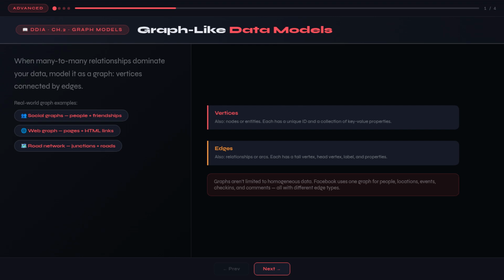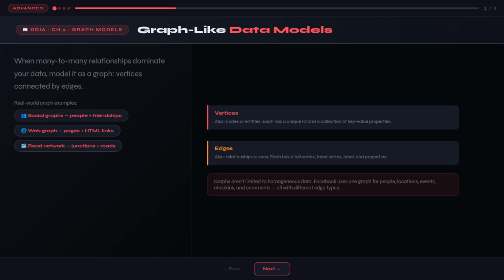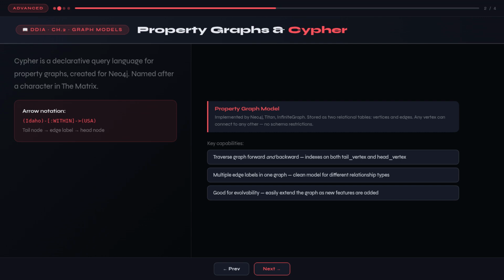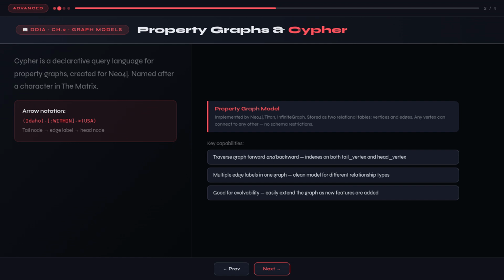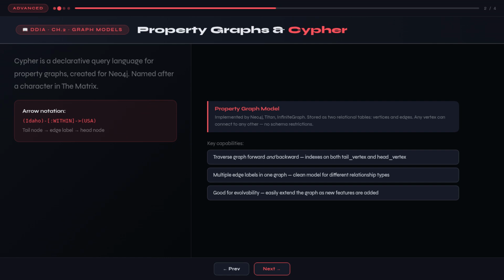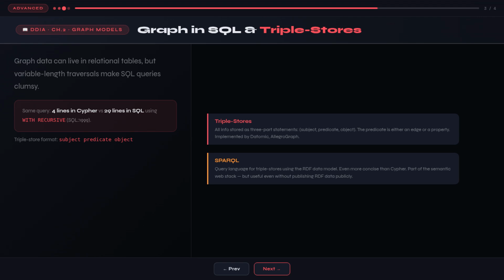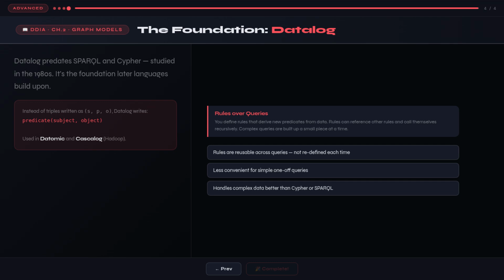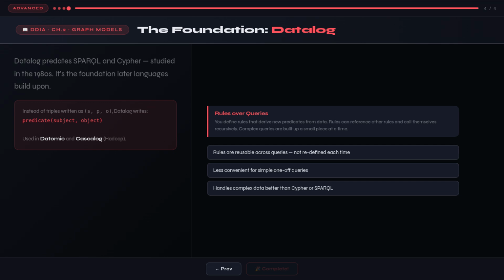Designing Data-Intensive Applications | Ch2.4: Graph Data Models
Topics covered:
1. When Your Data Is a Network
2. Property Graphs and Cypher
3. Graph Queries in SQL and Triple-Stores
4. Datalog: The Foundation